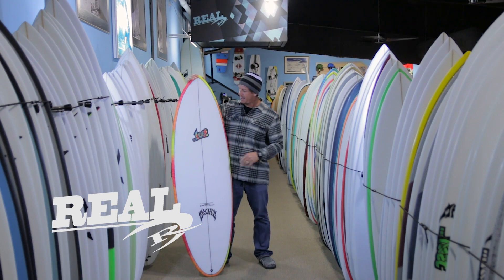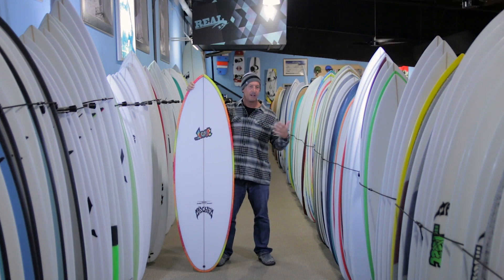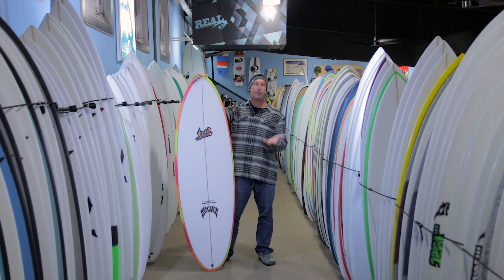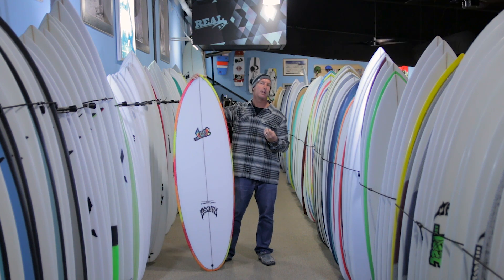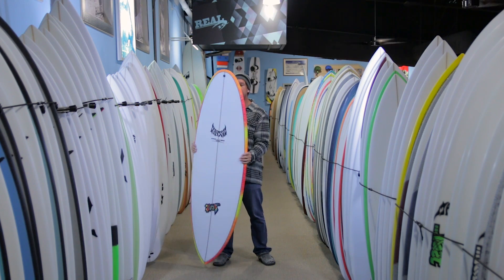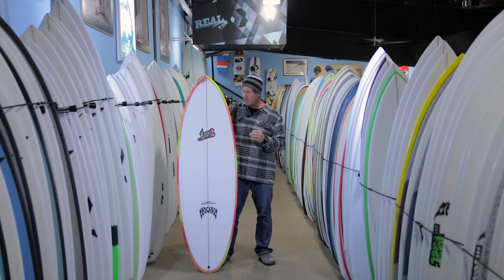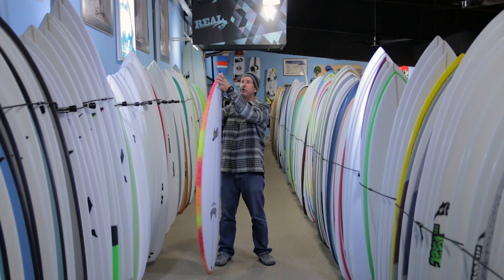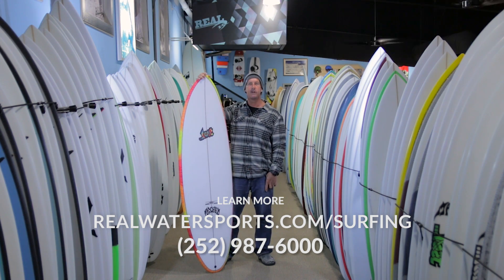Lost Puddle Jumper Round Pin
Trip Forman reviews the Lost Puddle Jumper Round Pin surfboard.